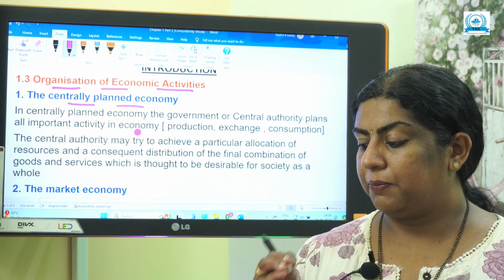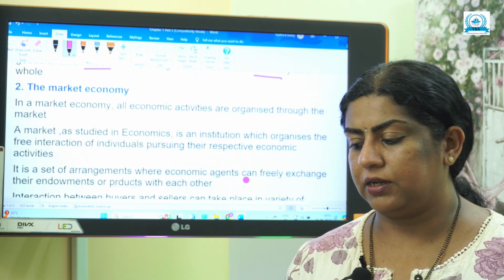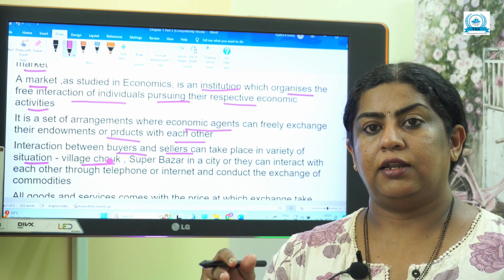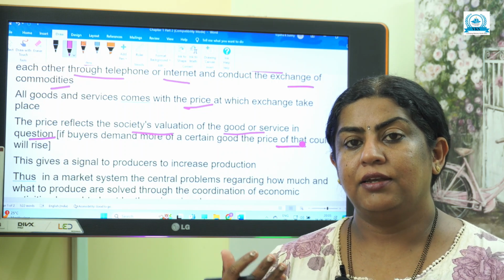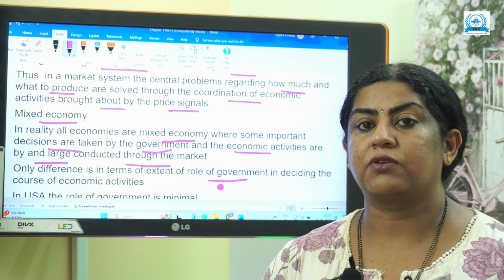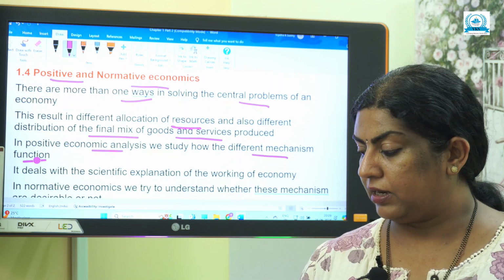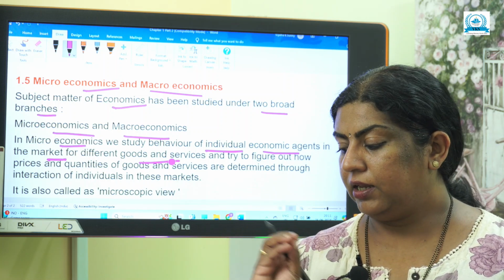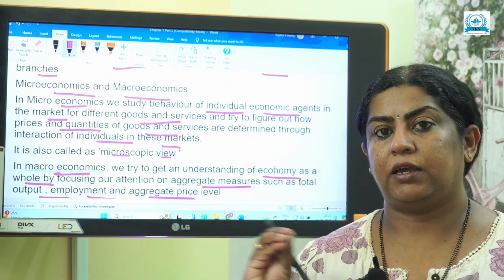II PUC Economics. ; Micro Economics Chapter 1 – Introduction ; Part 2; Karnataka PU Board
This video discusses about II PUC Economics. ; Micro Economics Chapter 1 Part 2.

Notes:

INTRODUCTION
1.3 Organisation of Economic Activities
1. The centrally planned economy
In centrally planned economy the government or Central authority plans all important activity in economy [ production, exchange , consumption]
The central authority may try to achieve a particular allocation of resources and a consequent distribution of the final combination of goods and services which is thought to be desirable for society as a whole
2. The market economy
In a market economy, all economic activities are organised through the market
A market ,as studied in Economics, is an institution which organises the free interaction of individuals pursuing their respective economic activities
It is a set of arrangements where economic agents can freely exchange their endowments or products with each other
Interaction between buyers and sellers can take place in variety of situation - village chouk , Super Bazar in a city or they can interact with each other through telephone or internet and conduct the exchange of commodities
All goods and services comes with the price at which exchange take place
The price reflects the society's valuation of the good or service in question [if buyers demand more of a certain good the price of that could will rise]
This gives a signal to producers to increase production
Thus  in a market system the central problems regarding how much and what to produce are solved through the coordination of economic activities brought about by the price signals
Mixed economy
In reality all economies are mixed economy where some important decisions are taken by the government and the economic activities are by and large conducted through the market
Only difference is in terms of extent of role of government in deciding the course of economic activities
In USA the role of government is minimal
Example of centrally planned economy is China
In India the government has played a major role in planning economic activities

1.4 Positive and Normative economics
There are more than one ways in solving the central problems of an economy
This result in different allocation of resources and also different distribution of the final mix of goods and services produced
In positive economic analysis we study how the different mechanism function
It deals with the scientific explanation of the working of economy
In normative economics we try to understand whether these mechanism are desirable or not
It is concerned with how the basic economic functions should be performed
Distinction between positive and normative economic analysis is not a sharp one

1.5 Micro economics and Macro economics
Subject matter of Economics has been studied under two broad branches :
In Micro economics we study behaviour of individual economic agents in the market for different goods and services and try to figure out how prices and quantities of goods and services are determined through interaction of individuals in these markets.
It is also called as 'microscopic view '
In macro economics we try to get an understanding of economy as a whole by focusing our attention on aggregate measures such as total output , employment and aggregate price level
It is also called as 'birds eye view'

Karnataka State Syllabus, II PUC, Economics, Learning History Made Easy, India Political Science, Education